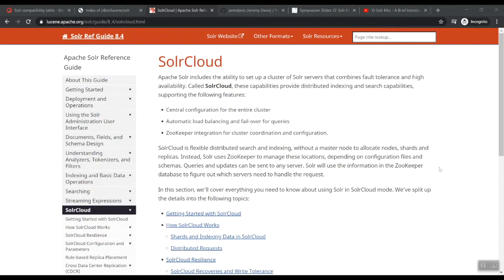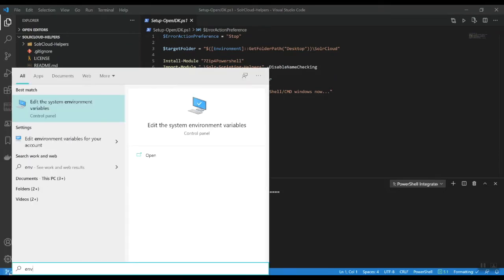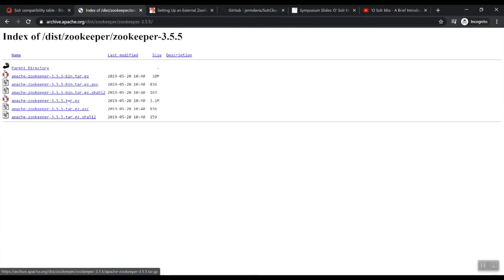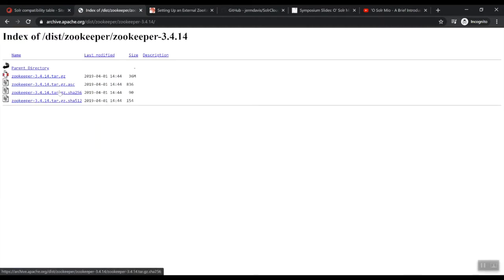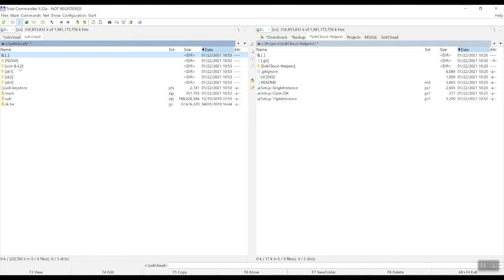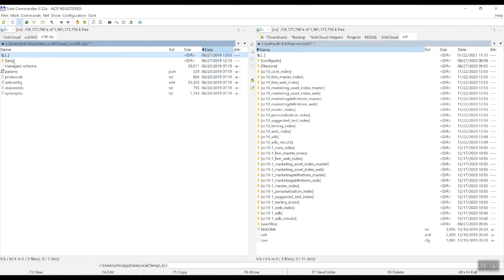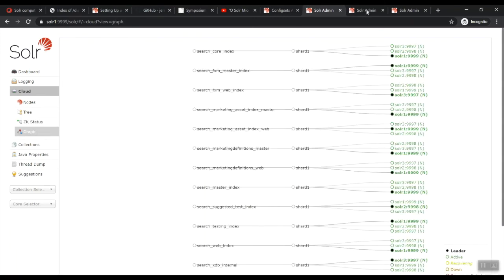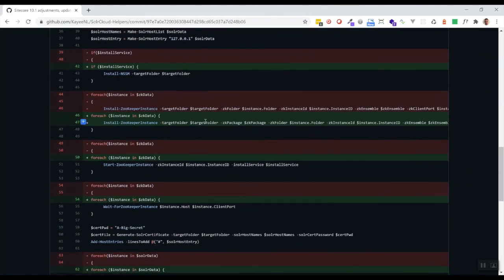Auto install SolrCloud 8.4.0 & ZooKeeper for Sitecore 10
In today's video I'm going to walk you through an automated script written by Jeremy Davis for Sitecore 9.1 and how I'm able with minor adjustment to make it compatible with Solr 8.4.0, and to be able to install a SolrCloud with 3 Solr instances and 3 ZooKeeper services for Sitecore 10.1 support.

I hope you've found the video helpful. I'll probably add a small video to the current one where we walk through the configuration a bit more to see how everything is configured, it for sure will give you a good insight into it.

A last big shout-out to Jeremy Davis for the original script and work he did. I learned a ton myself.

Happy Sitecore-ing!

--Robbert